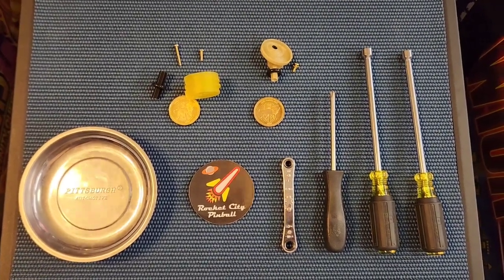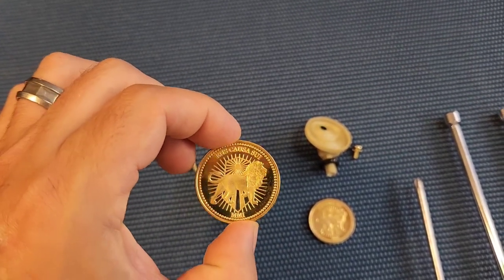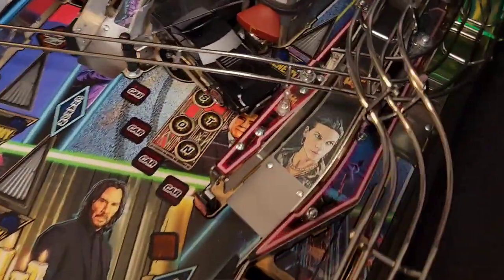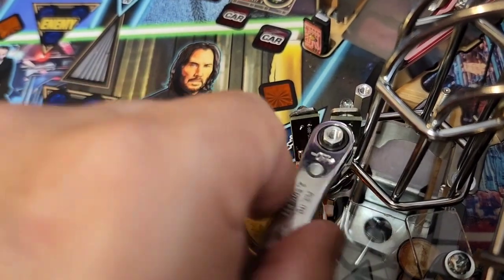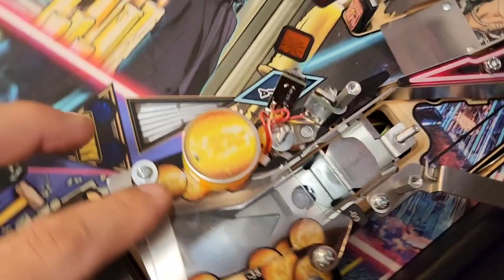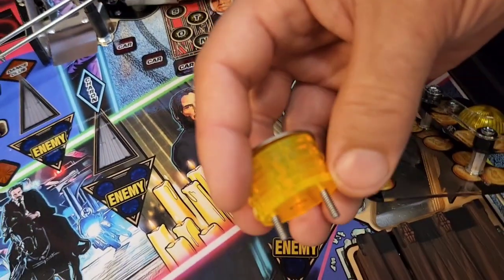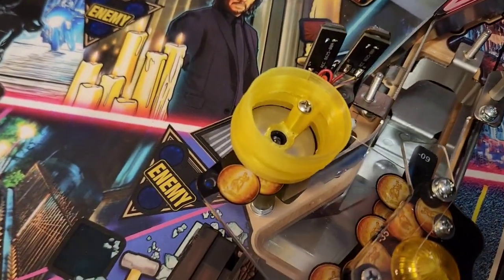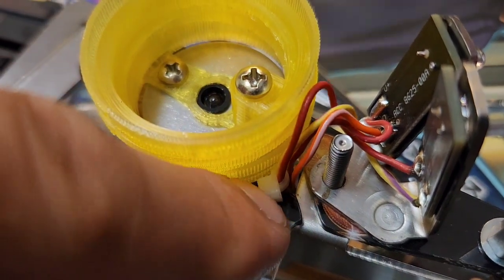Coin Stack flasher upgrade mod for John Wick pinball, from Rocket City Pinball -- with real coin(s)!